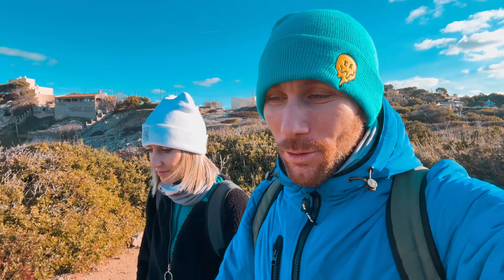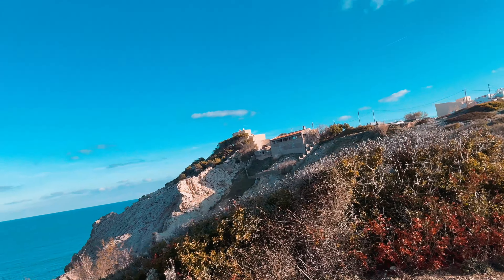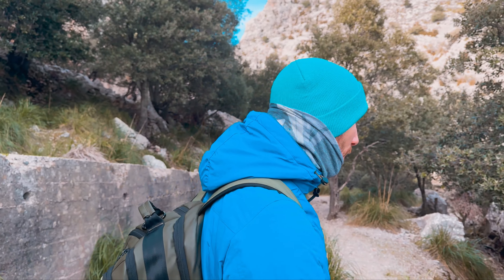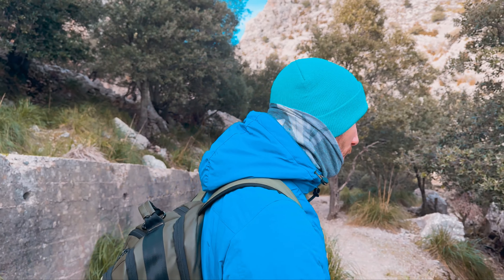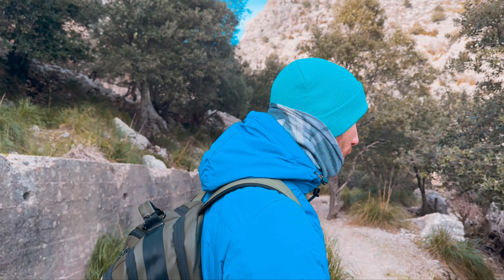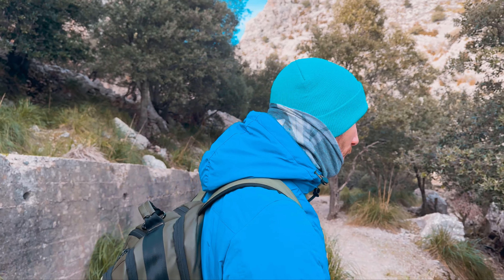MAIORCA: I MIGLIORI TREKKING in EUROPA! I percorsi perfetti DA FARE NEL WEEK-END! ⛰️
Nessuno ne parla: sei pronto/a per vivere un'avventura unica a Maiorca?
In questo video ti porto con me e Nada in un viaggio diverso tra gli affascinanti (e poco conosciuti) sentieri trail che questa magnifica isola ha da offrire!
Preparati a paesaggi mozzafiato, viste panoramiche e natura incontaminata!
Unisciti a noi mentre esploriamo alcuni dei migliori percorsi trail per trail running e trekking a Maiorca: dalle aspre cime montuose ai tranquilli sentieri costieri, quest'isola ha qualcosa per ogni amante della natura.

Che tu sia un escursionista esperto/a o un principiante alla ricerca di un'emozionante esperienza all'aria aperta, questo video ti fornirà tutti i dettagli necessari per pianificare la tua avventura!
Immergiti nelle meraviglie naturali di Maiorca mentre condivido suggerimenti e consigli pratici per vivere al meglio questo tuo viaggio!

Preparati a lasciarti ispirare, informare e affascinare dalla bellezza dei sentieri escursionistici di Maiorca.

Ti riporto di seguito i vari dettagli dei trekking che abbiamo fatto con tutte le informazioni necessarie e la traccia GPX che puoi scaricare per non perderti:

Per vedere ed acquistare tutti i berretti e prodotti OCEAN VIBE
Le mie scarpe Joma Trail (e trekking)

Per maggiori informazioni e dettagli su cosa fare, dove alloggiare e tutti i consigli, ti invito a vedere le mie STORIE IN EVIDENZA su Instagram con titolo: "MAIORCA '24" oppure visitare il mio BLOG

⌚ SMARTWATCH COROS:
• Vertix 2
• Pace 3

👟 SCARPE TRAIL RUNNING:
• Joma Kubor

Nota: alcuni dei prodotti che appaiono in questo sito web provengono da link di affiliazione e sarà possibile guadagnare una commissione o un bonus (il tuo prezzo d’acquisto sarà invariato ed a te non cambierà assolutamente nulla ma in questo modo supporterai il canale, grazie in anticipo).
PS. Alcune delle offerte citate potrebbero non essere più disponibili.